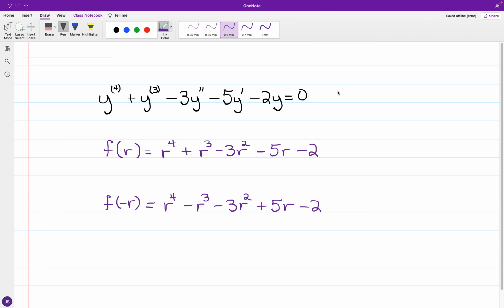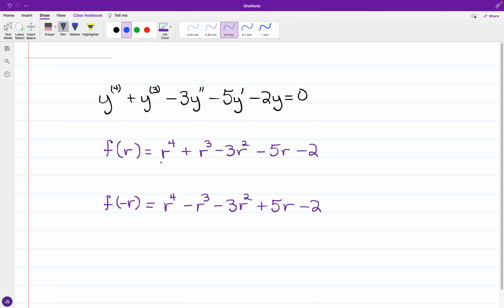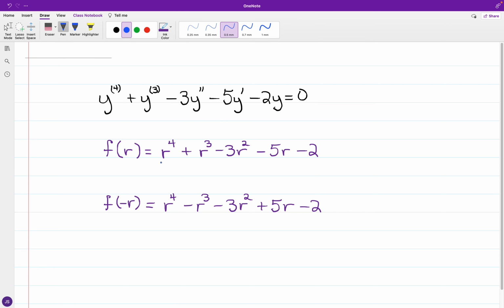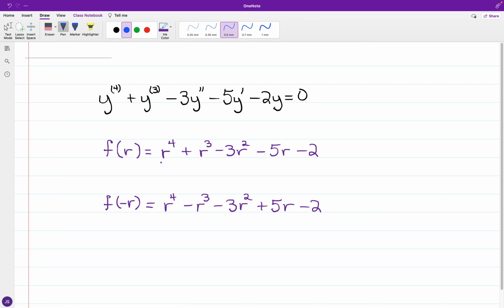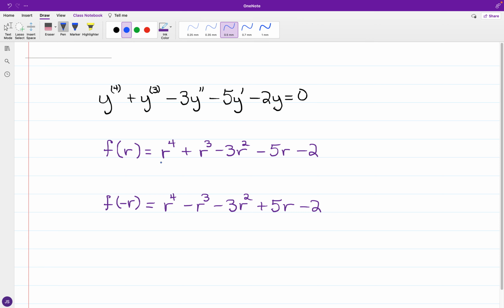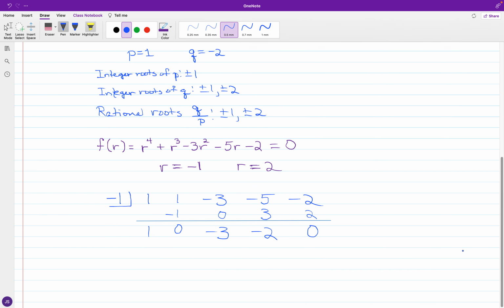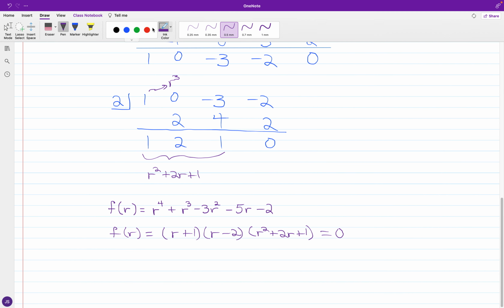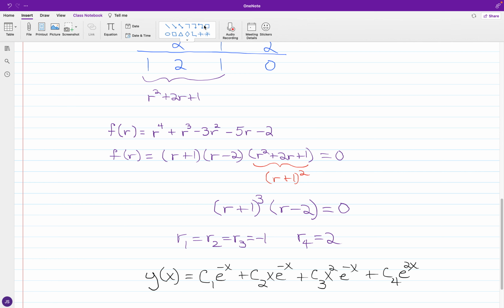MAT 285 ASSIGNMENT 8 SOLUTIONS PART 4